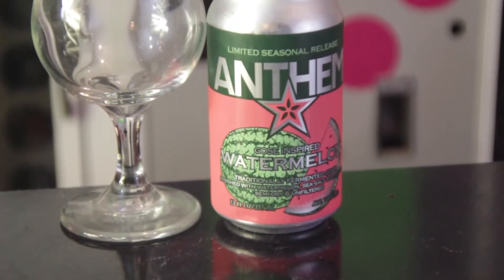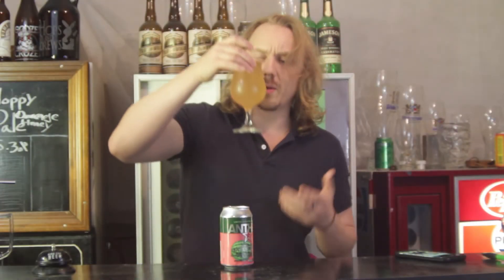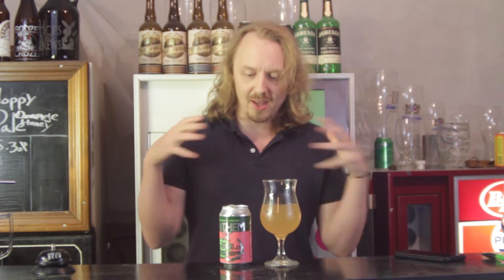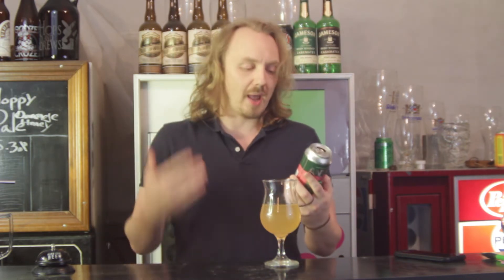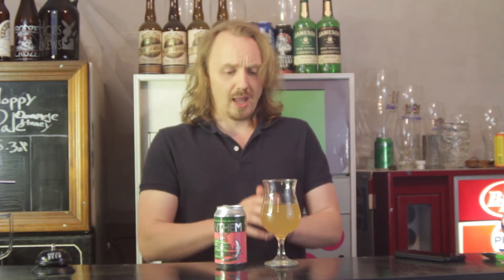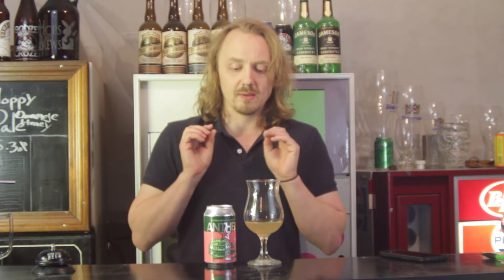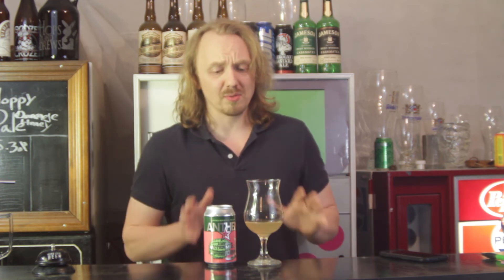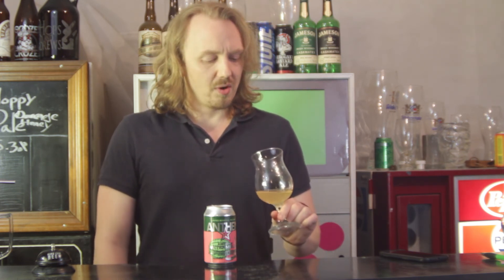Watermelon Gose Cider - Cider Review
BEER NAME: Wandering Aengus Ciderworks - Anthem Watermelon
ABV: 4.6%
IBU:  0

Profile: " Gosé inspired Watermelon cider. Anthem cider back sweetened with fresh watermelon with Jacobsen sea salt and coriander. Unfiltered. "